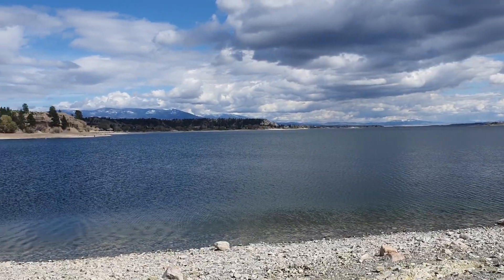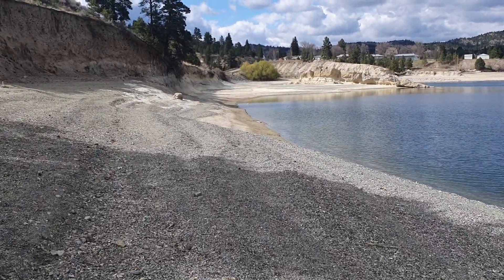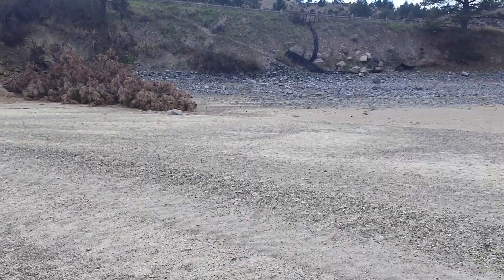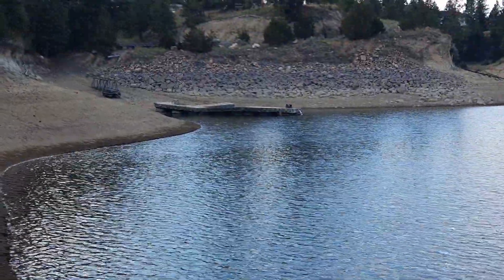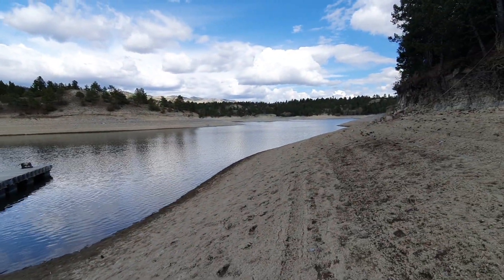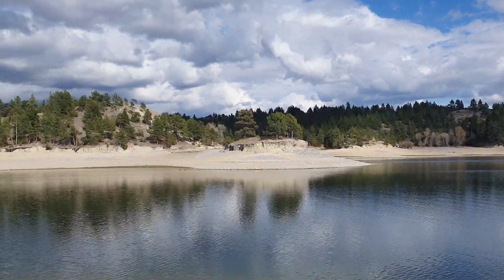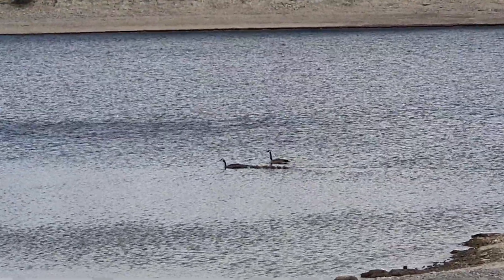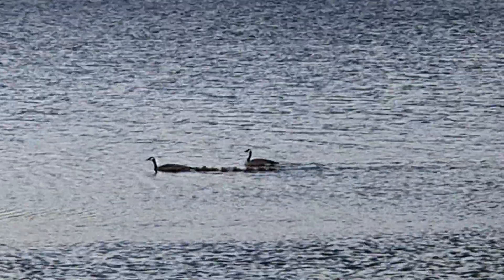Canyon Ferry Lake, Helena Montana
Such a great place! I just popped in to see what there was to see, and ended up spending the afternoon there! Sorry, still no paddleboarding fails. Hopefully soon though!